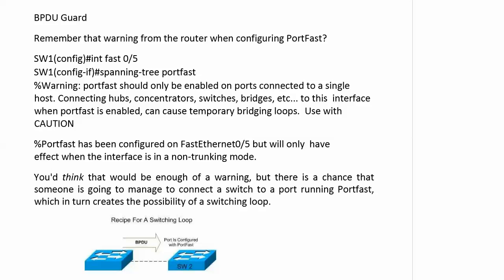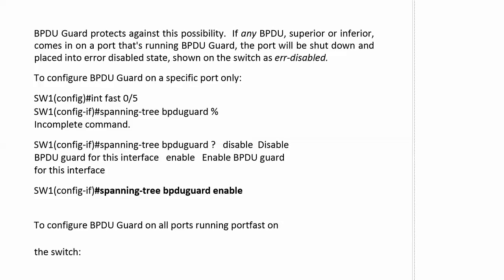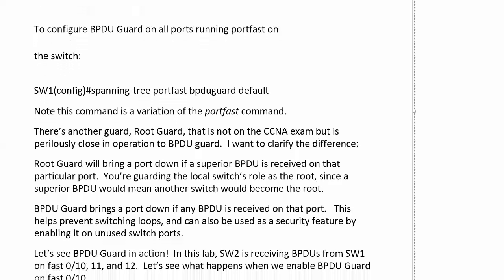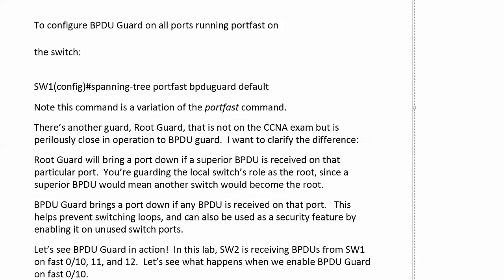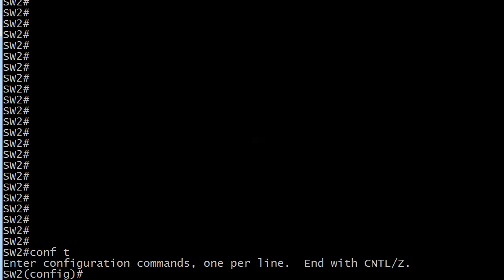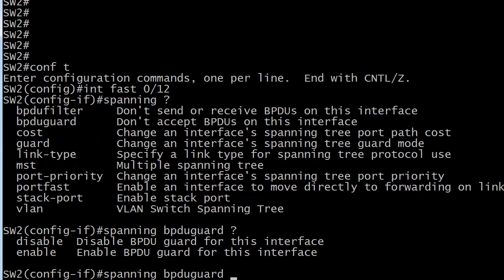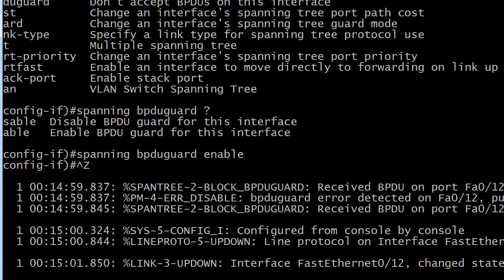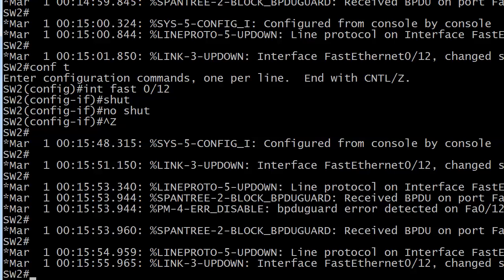364 BPDU Guard Theory And Lab